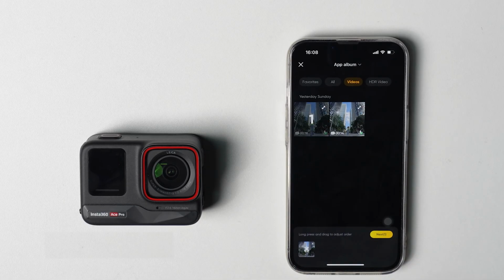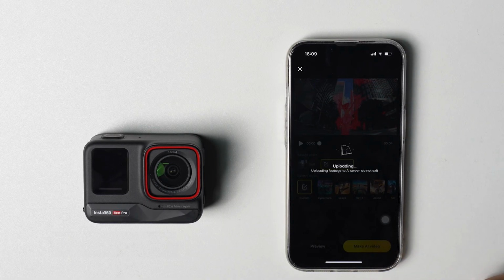Insta360 App SHOT LAB AI Supercharges Your Videos!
Remember when editing a video meant HOURS of tedious work? Cutting clips, color grading, adding effects - a total nightmare that squashed your creative spirit? Those days are OVER. What if I told you the Insta360 App AI can now do in SECONDS what used to take professionals HOURS? I'm about to blow your mind with something that's going to change EVERYTHING about how you create content. With your Insta360 action and 360 cameras. You can turn yourself into a cartoon character. Replace the sky with something a little more interesting. Make cinematic timelapses that look like they were shot on an FPV drone. You can do all that and more with Shot Lab, the AI video editing tool that's about to turn ANYONE into a Hollywood-level content creator. And I mean ANYONE. Or rather, the AI can do it for you. Shot Lab makes creative edits easy. At your fingertips is a continuously updated range of smart templates based on the latest and greatest camera techniques. All you need to do is capture a video with one of Insta360’s 360-degree action cameras, say X4 or X3, then tap a few places in the app to insert your video into a template. That’s it! The AI does the rest. Want to see how it works? Here are the top 10 AI video editing effects in Shot Lab.

DJI Flip
DJI Neo
DJI Mic Mini - 2xTX 1xRx + Charging Case
DJI Mic Mini - 1xTX 1xRx
DJI Osmo Action 5 Pro
Rode Wireless Pro

Insta360 X4
Insta360 GO 3
Insta360 X3
or Insta360 GO 3 and other cameras with occasional special offers (see link for detail)
GoPro Hero 12 Black
Insta360 Flow
Apple iPhone 13 Mini
Apple iPhone 15 Pro Max
DJI Osmo Mobile 6
Fulaim X5 Wireless Microphone
Apple MagSafe Battery Pack